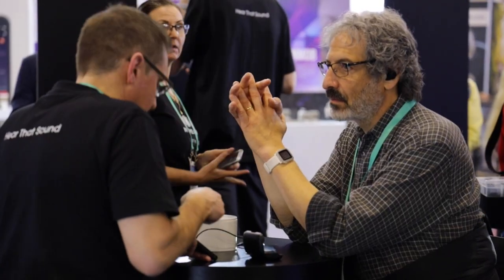IQbuds MAX Reaction Video - Interview with Bob @ CES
Listen as Bob, a CES2020 attendee, reacts to his initial experience with IQbuds MAX. Listen as he describes the product as "perfect for that guy that doesn't need hearing aids, but just needs a little bit of extra help."